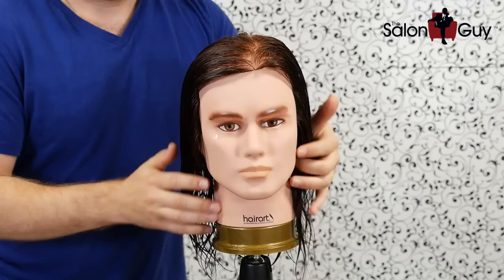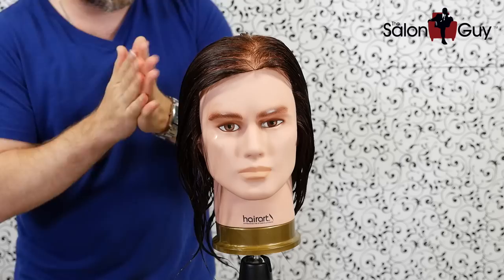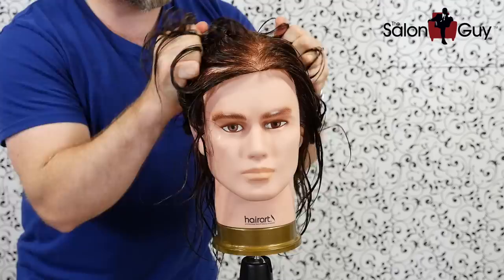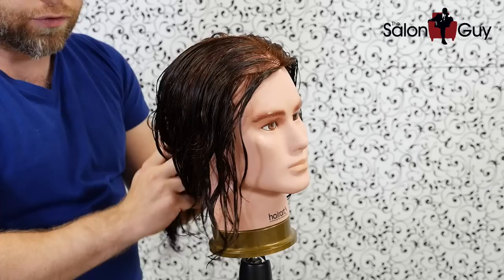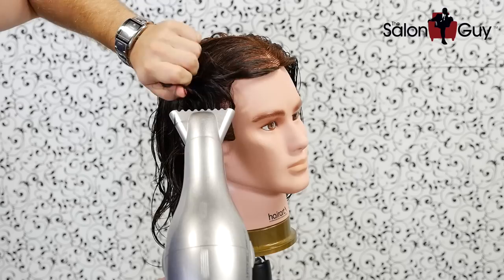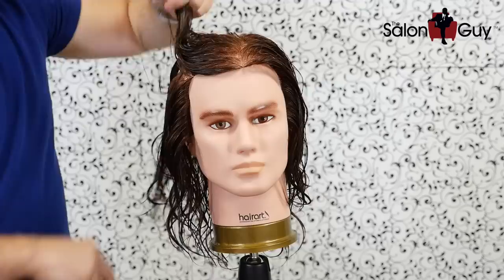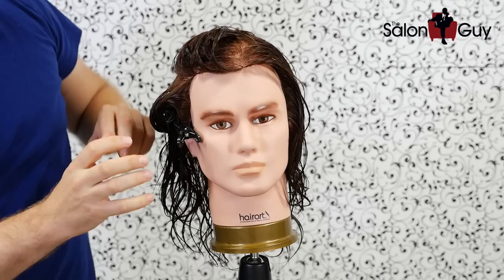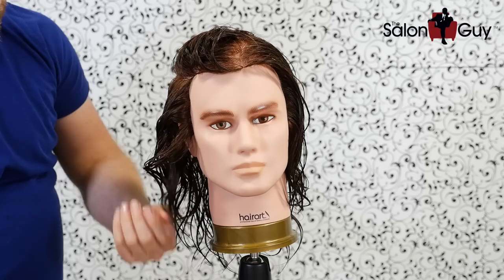Curly Hair Tutorial for Men - TheSalonGuy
Please enjoy this video on men's hairstyling tips as I demonstrate how to make your straight hair curly or wavy. This will actually work for women as well but is a great way to give your hair some variety if you are a guy.

Stephen is currently signed to CDS. He was also cast by eHow as an expert, for a 13-episode series on hair and grooming tips. He's chatted with and interviewed cast members of several shows including  How Do I Look?, What Not to Wear, The Real Housewives of New Jersey, Real Housewives of New York, Cake Boss, Jersey Shore as well as covering red carpet events and fashion shows that include the Oscars and Mercedes-Benz Fashion Week NYC. Stephen has appeared on Style Networks hit show, Jerseylicious on Season 4 and has worked with other networks such as MTV and BRAVO.